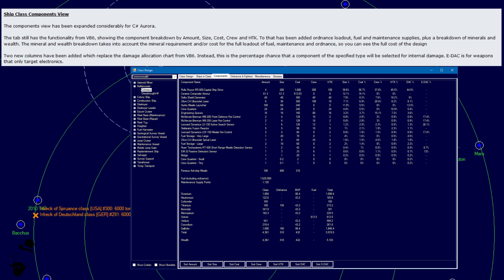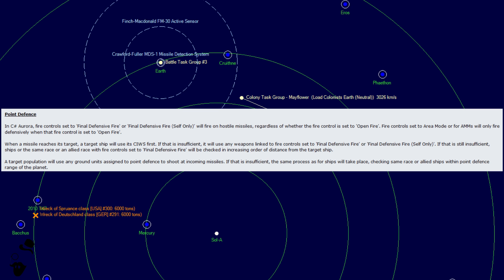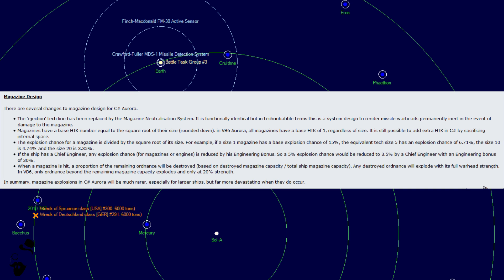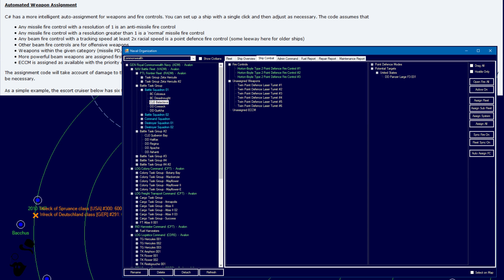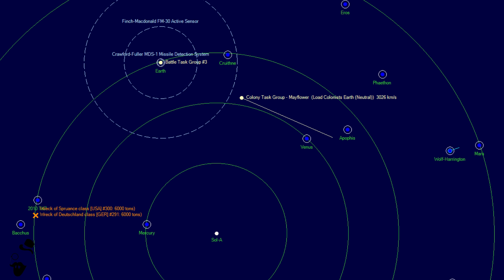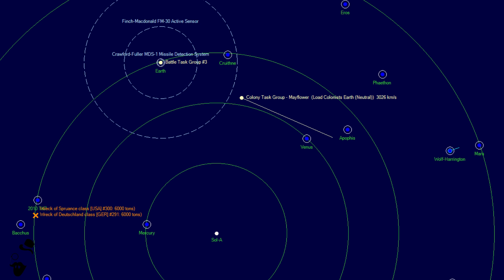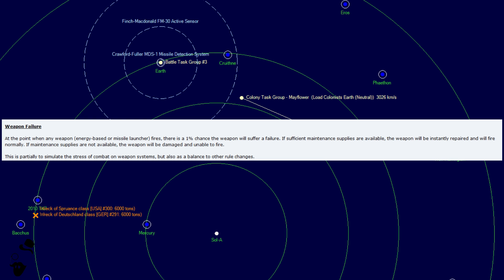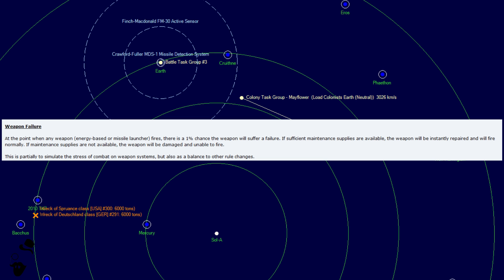Aurora C# Changes - HYPE Train - Day 17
All Aboard the HYPETRAIN! Defrosting the channel with some hot hot hot coverage of the new stuff in Aurora C#, which is due out this month!